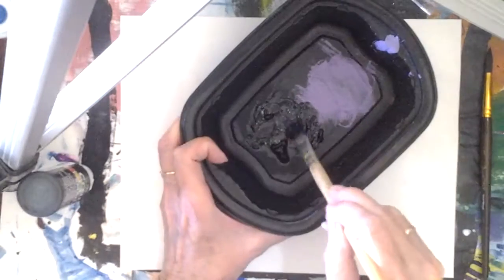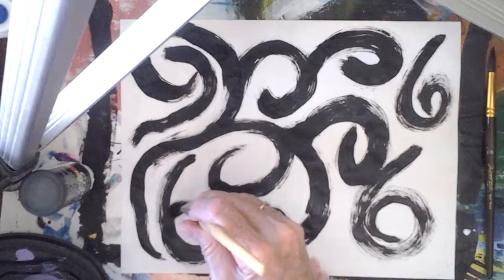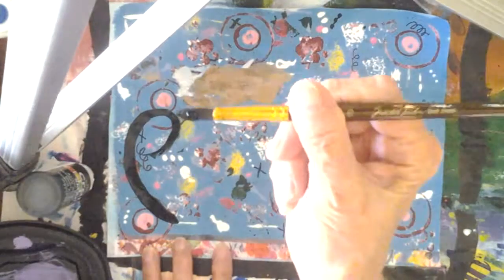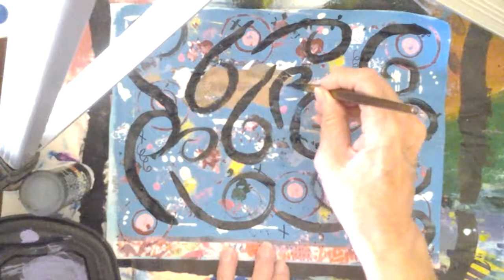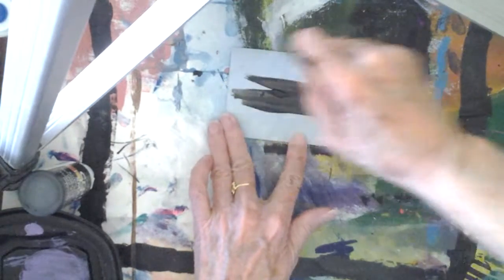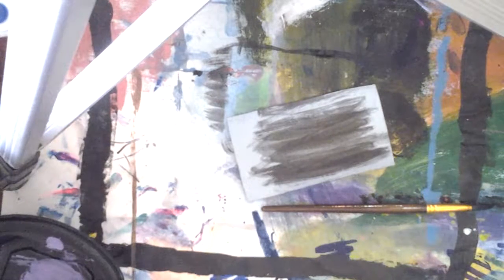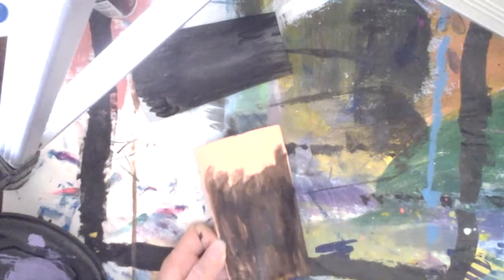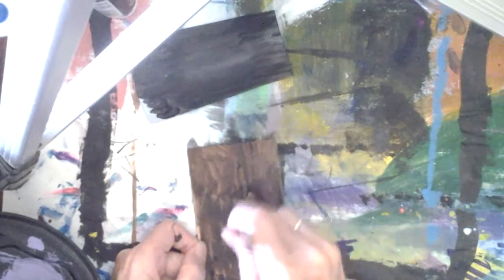Craft paint vs. Artist quality acrylic paint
Working in my Trashy Junk Journal  with Rosemary Morris